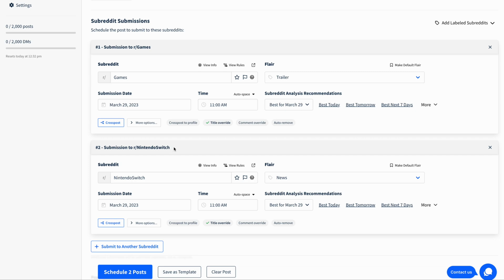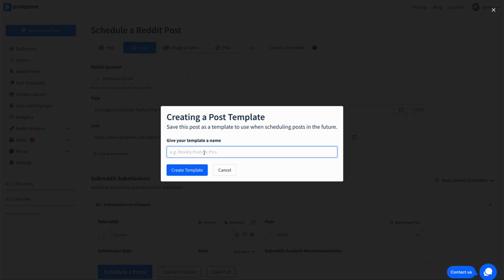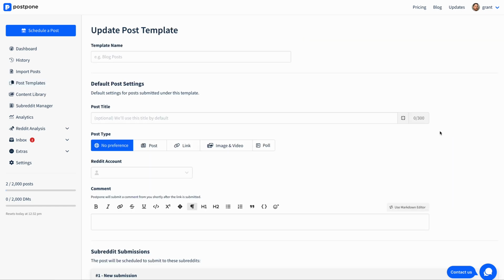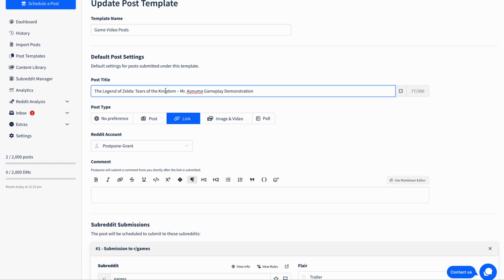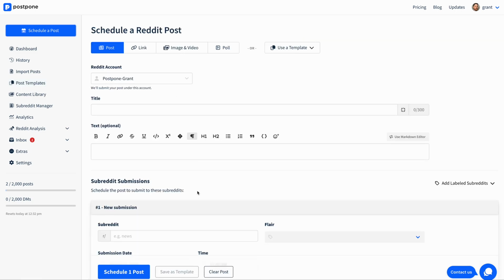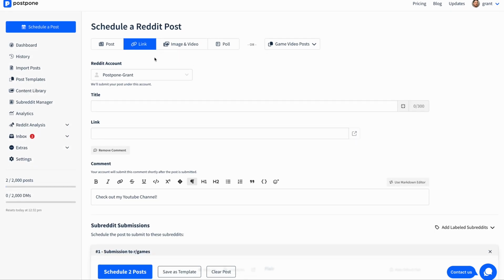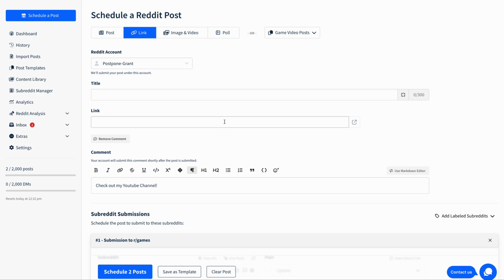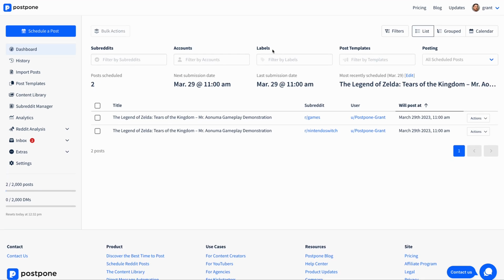Using Post Templates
Learn more about using Post Templates to schedule posts to the same group of subreddits multiple times.